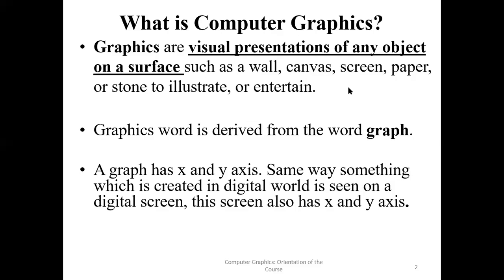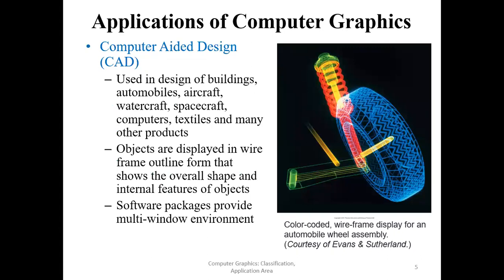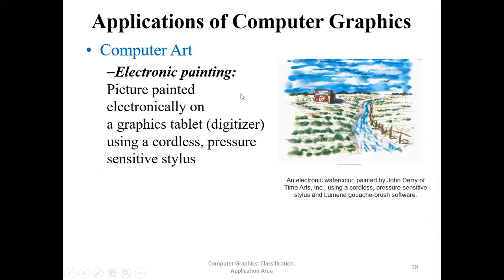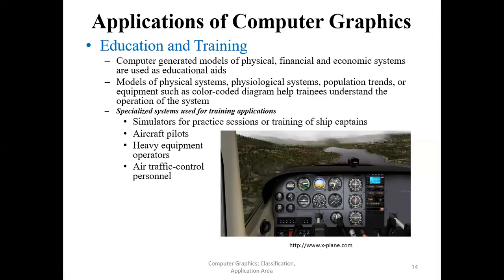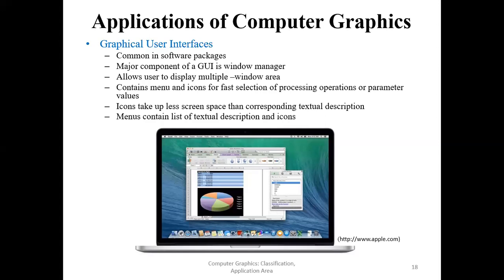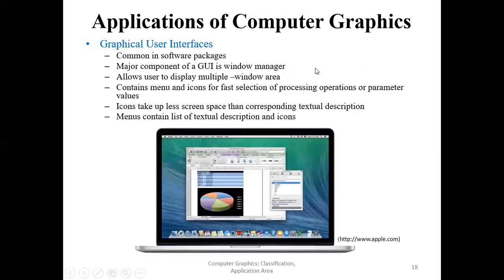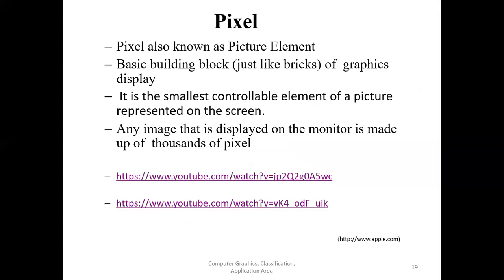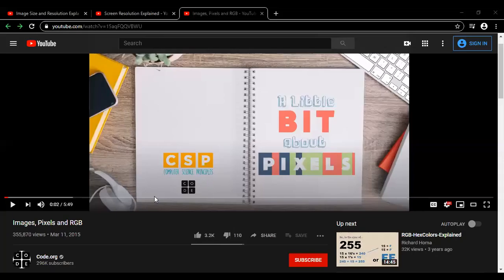Computer Graphics Definition , Classification, Application Areas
Fundamental of Computer Graphics